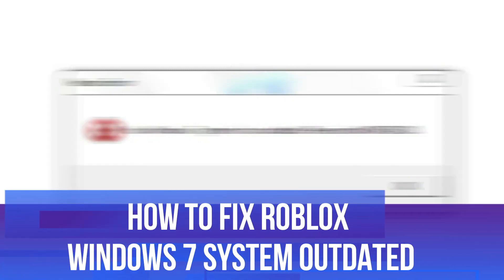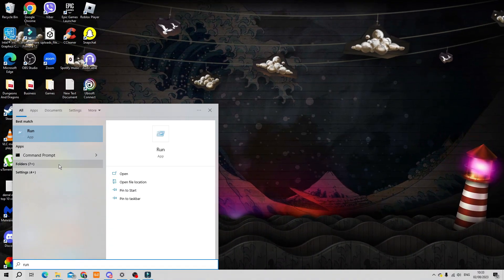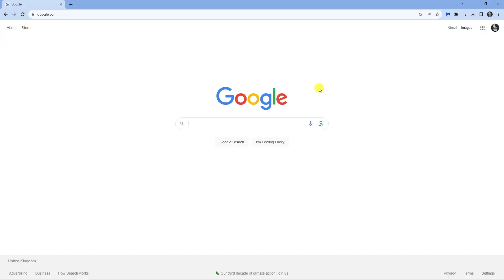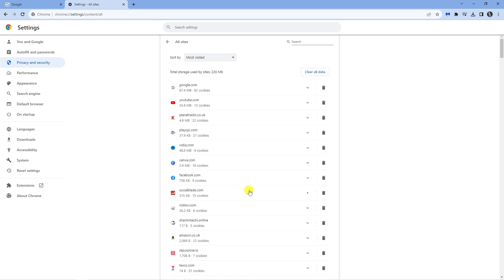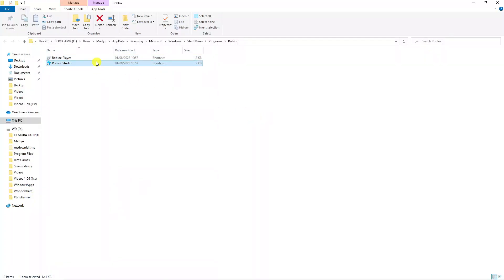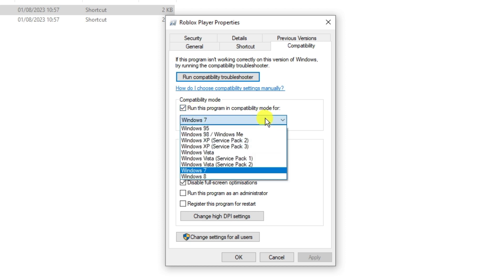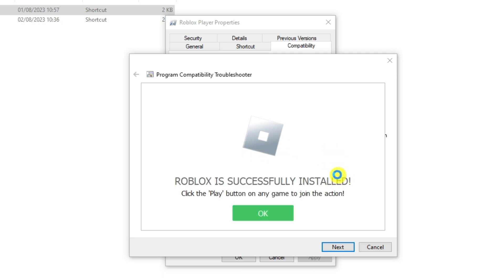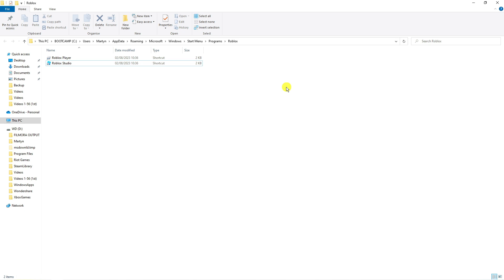How To Fix Your Windows 7 System Is Too Outdated Roblox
If you're a Roblox player and you're running Windows 7, you may have encountered the "Your Windows 7 system is too outdated" error message when trying to play the game. Don't worry - in this video, we'll show you how to fix this issue and get back to playing Roblox in no time. We'll walk you through the steps to update your Windows 7 system to the latest version, so you can meet the minimum system requirements for Roblox. We'll also provide some tips on how to optimize your computer for gaming, so you can get the best performance possible. Whether you're a casual player or a serious gamer, this video will help you solve this common problem and get back to enjoying Roblox. So, if you're ready to fix your outdated Windows 7 system and get back to gaming, watch this video now!

 ✨Recommended VPN: ✨

Thanks!